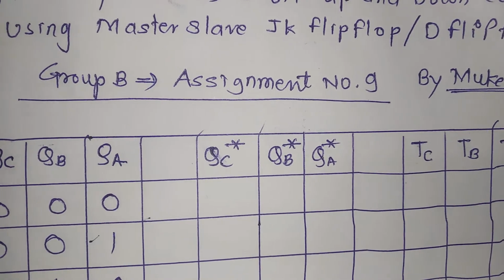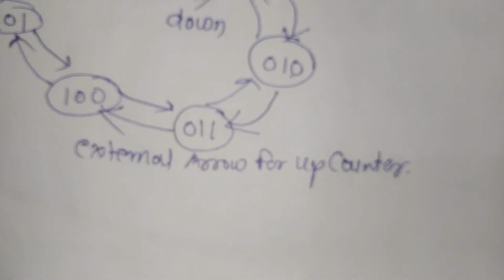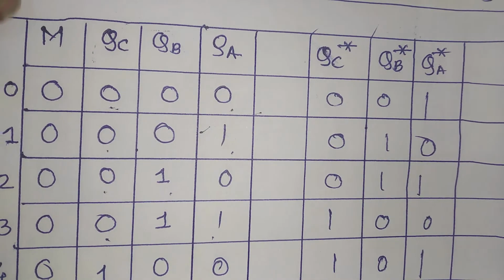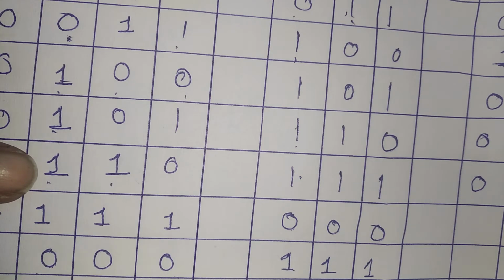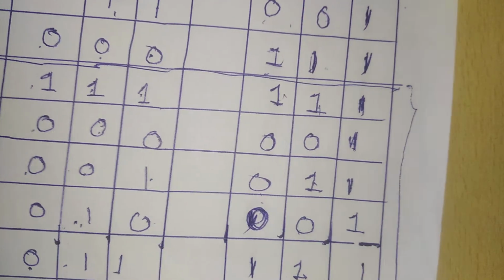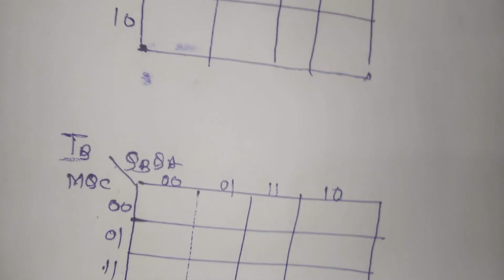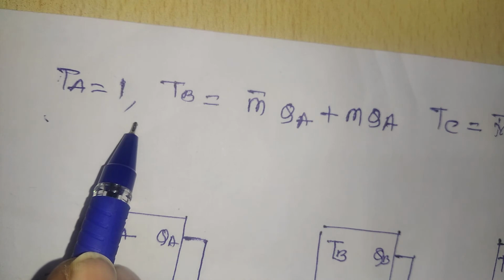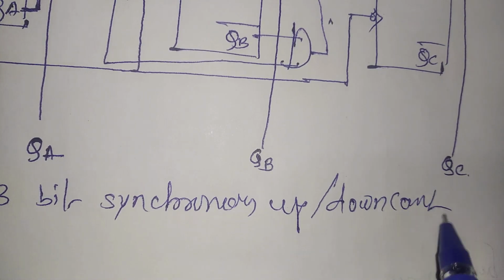UP Down Synchronous Counter in Digital Electronics